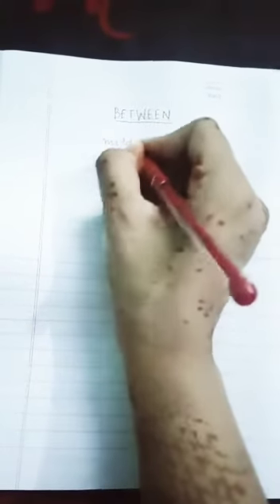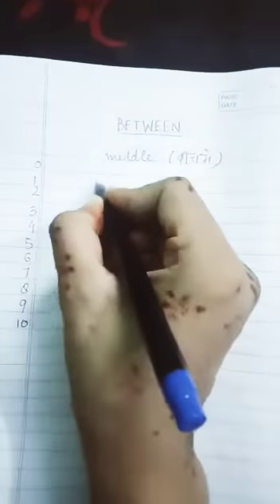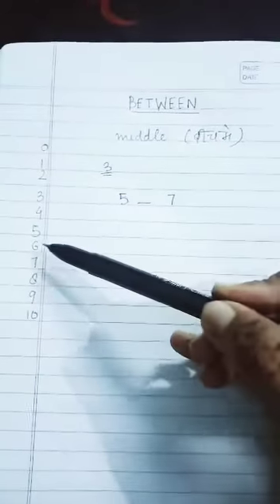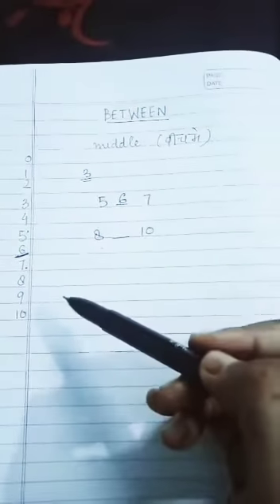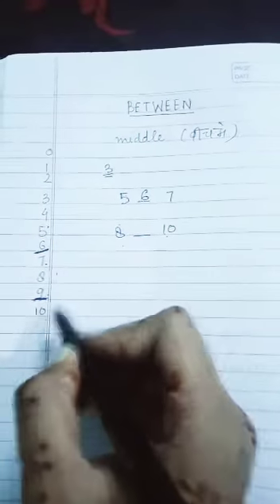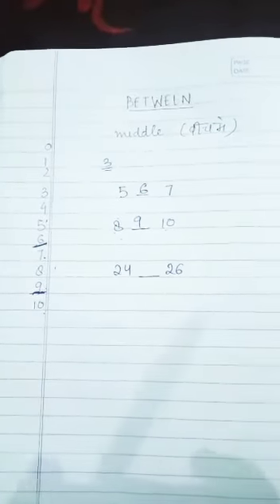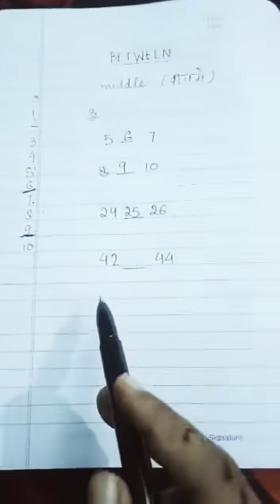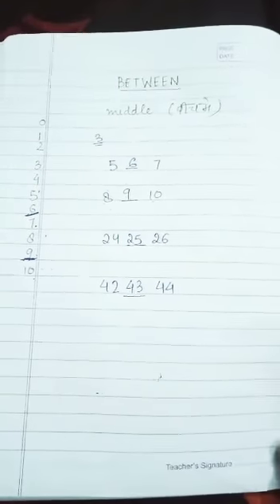Between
UKG Maths